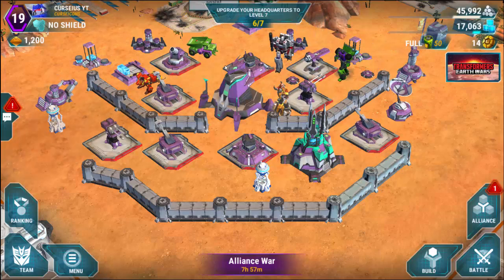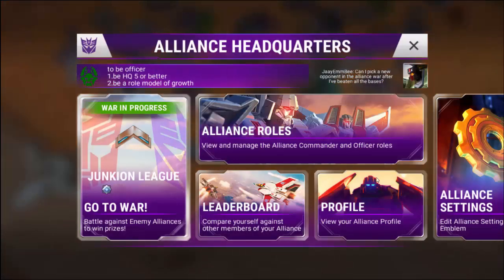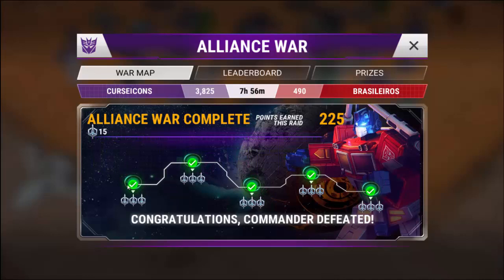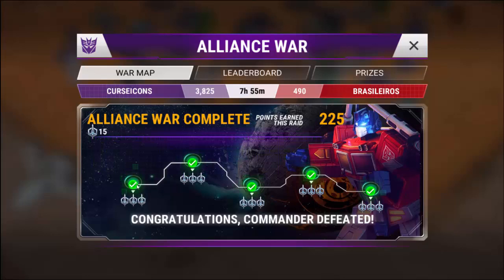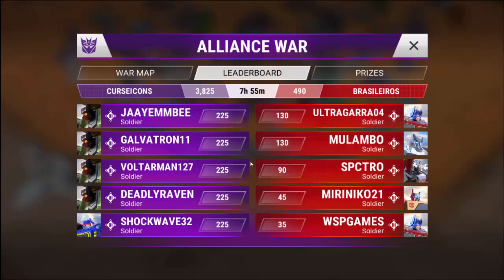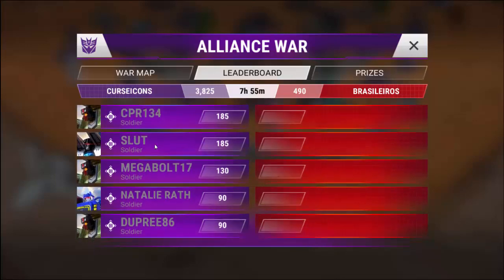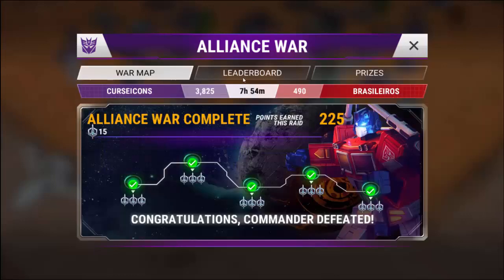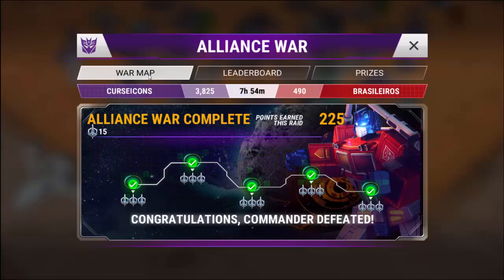Mobile Gaming on Pc, Alliance wars in transformers Earth wars explained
Hey Guys today i will show you all what alliance wars are in transformers earth wars its pretty simple its not like clash of clans where you have to wait till the end to attack your enemies or anything as complicated as that.

My last 5 Transformers earth wars videos

about transformers earth wars:

THE TRANSFORMERS ARE BACK ON EARTH!
In this digital version of the classic battle of Good vs Evil, Autobots vs Decepticons, commanders around the world must choose a side, assemble the ultimate team of Transformers characters and prepare their defenses in the final fight for planet Earth in Transformers: Earth Wars!

Whose side are you on? Earth’s fate is in your hands!

ASSEMBLE THE ULTIMATE TEAM OF TRANSFORMERS CHARACTERS

● Create the ultimate team of Transformers characters by choosing from over 40 legendary bots including Optimus Prime, Megatron, Grimlock, and Starscream!
● Use the Space Bridge to summon extra reinforcements from Cybertron!

USE ABILITIES

● Change form to turn the tide of battle; deploy Starscream’s Airstrike, ram defenses with Optimus Prime or repair your team with Ratchet’s healing ability!

BUILD A MIGHTY FORTRESS

● Construct an impenetrable fortress using advanced Cybertronian technology!
● Build up your resource stockpiles and construct powerful defences!

JOIN ALLIANCES

● Autobots alliances defend against Decepticon attacks in global competitions and weekly events!
● Co-ordinate your Decepticon alliance to rain devastating strikes upon Autobot bases!

 FIGHT FOR THE FUTURE OF EARTH

● Stunning 3D graphics and animations bring the characters to life in the app; check them out in the showroom!
● Global chat and alliance features make it a multiplayer experience worth fighting for!
● Choose your side, the battle is in your hands!

Title: Mobile Gaming on Pc, Alliance wars in transformers Earth wars explained